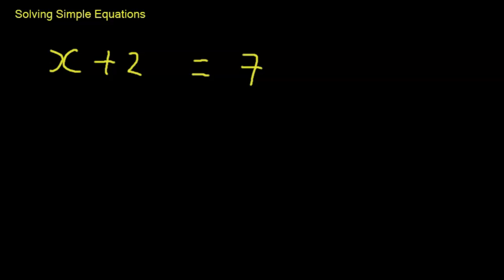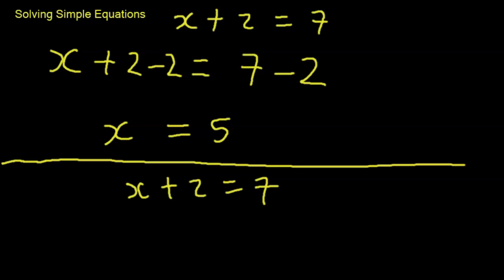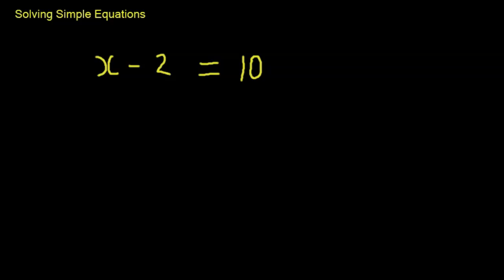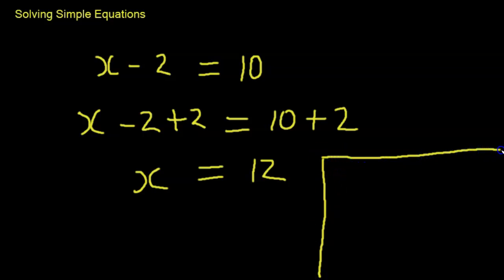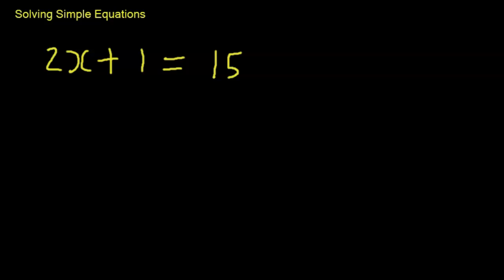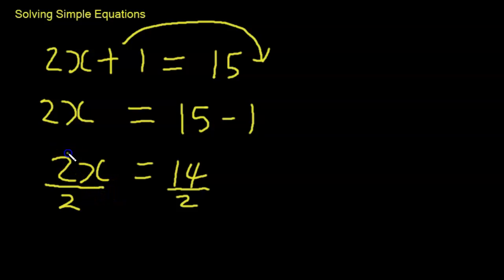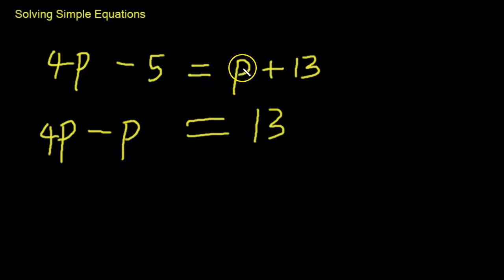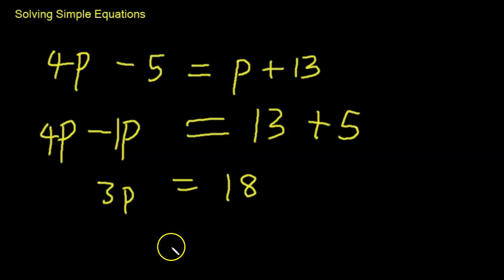Solving Simple Equations 2: Adobe MathLab